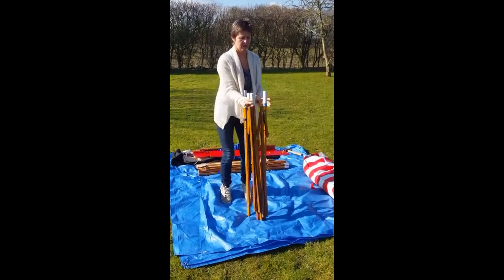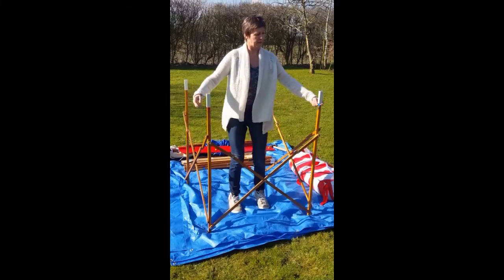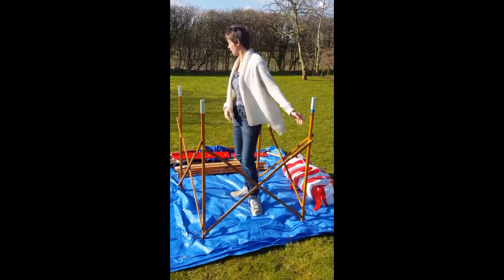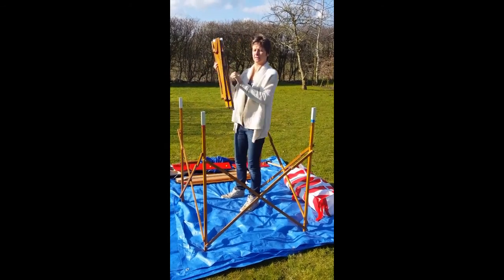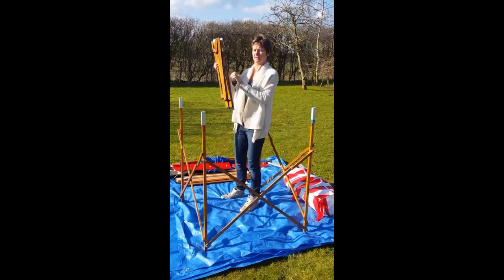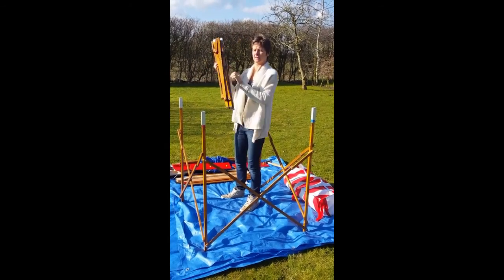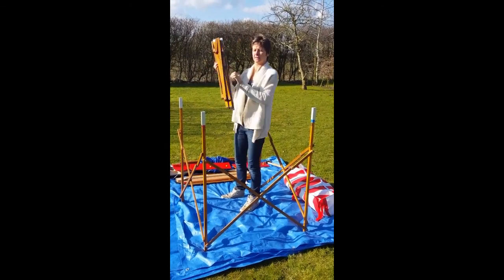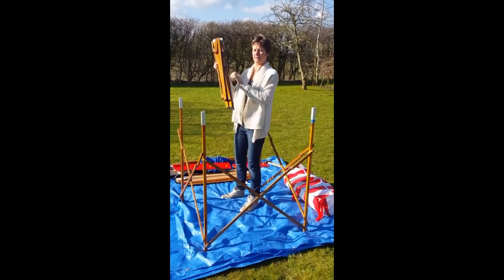Building up a wooden booth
Wooden, lazy tong booth with curtains.  Built by Miraiker.

Thepuppetmaker.com